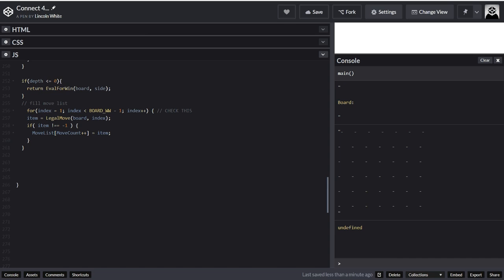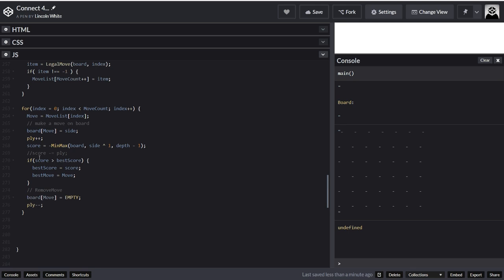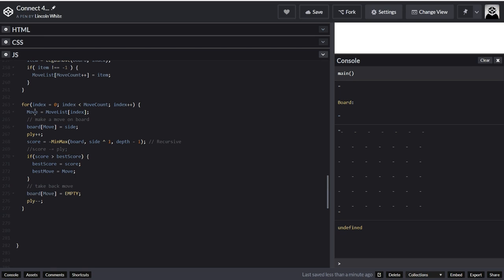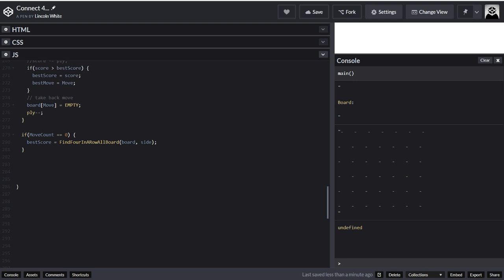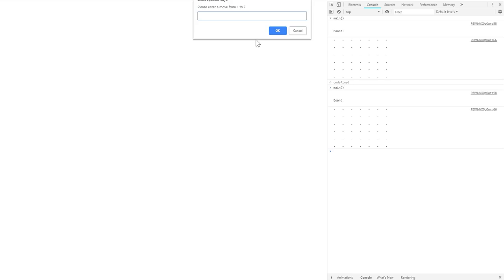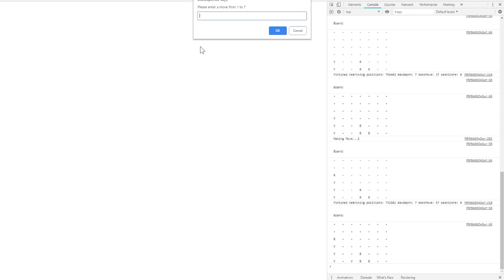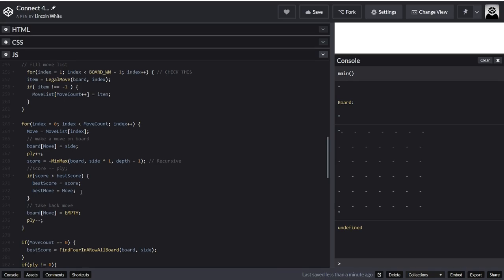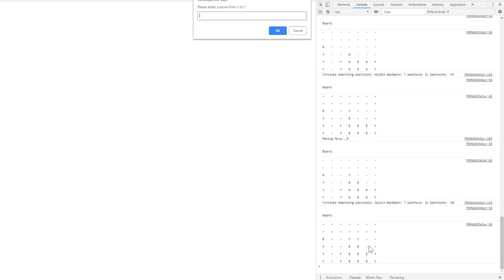Javascript ReactJs Connect4 - #14 Indepth explanation of AI. Playing first game